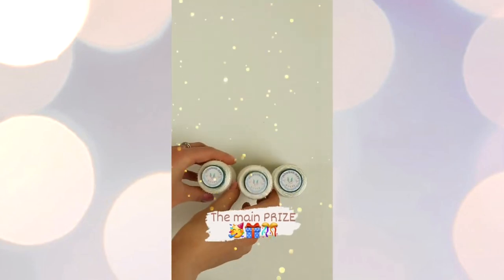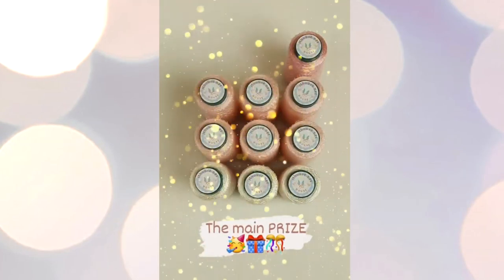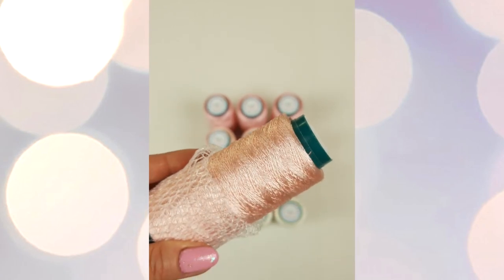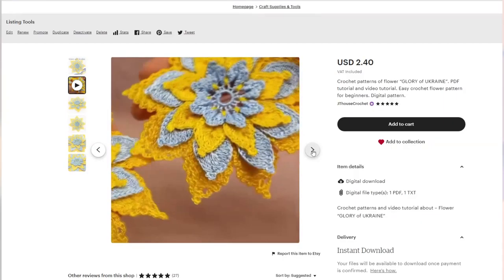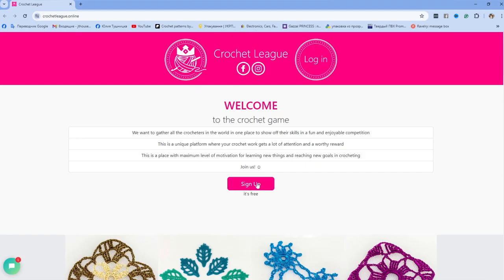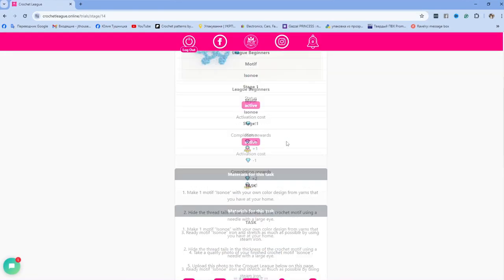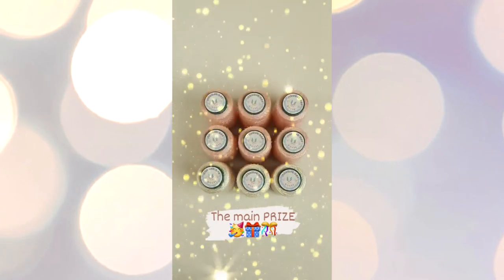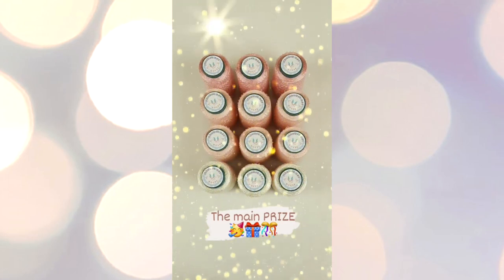😍📢Registration for the new Special Lottery is OPEN! Join and win one of 11 prizes! 🤗💖🎁🎁🎁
Participants who can win the main PRIZE,
as well as cool digital prizes and vouchers with huge discounts:
1. Diane Kibbey
2. Celia Tuey
3. Liane Wagner
4. Kristal
5. Olena Morosik Canada
6. Christina sharp
7. Ruby Barras
8. Anna Pawłowska
9. Miriam Louden
10. Cheryl Burek-Grana
11. Yvonne Fischer
12. Noreen Waite
13. Tatyana Podoksik
14. Yvonne Fischer
15. Mary Ryea
16. Jody LaMarr
17. Carolyn Charpentier
18. LoveMia Edwards
19. Your NAME can be here
20.

Participants who can win digital prizes and vouchers with discounts:
1. Fawzeya
2. Yvonne Fischer
3. Paulina Knecht
4. IvyMoonShadow
5. Noreen Waite
6. Kaytee
7. Jacqueline Wojcik
8. Your NAME can be here
9.

Don't miss this great opportunity! 😉👇
🎁 11 Amazing Prizes to Be Won!

Here's how you can join:
✨ Option 1 (allows you to win a digital course and discount vouchers): Join Crochet League. Participation is FREE
Please make one of our crochet motifs, then take a high-quality and beautiful photo of your work.

Next, upload your result to the Crochet League platform. If your result is accepted by the JThouse moderators, you will be successfully registered to participate in a lottery that will be held on May 17, 2024, on our YouTube channel.😃📺

🌟 Option 2 (allows you to win the main PRIZE* as well as digital courses and vouchers with huge discounts on JThouse products):
Another, completely different option to register for the special lottery is to purchase any product from our JThouseCrochet Etsy store

Whether you're a beginner or an expert, there's something for everyone!
We'll pin this post at the top of the page, ensuring you're all set for the grand lottery! 🎟️
So, mark your calendars, dear friends. I can't wait to see you at the Live Broadcast on May 17, 2024 🎊
The main PRIZE* of the JThouse Lottery is a set of high-quality beautiful Italian viscose yarn. Three different colors, 12 cones, and 600 grams in total. The main PRIZE* can be sent to parts of the world and countries like the United States, Canada, and Europe.

* Due to technical circumstances, the main PRIZE can only be sent if the winner lives in one of the following countries (parts of the world), if the winner lives in another country, then one of the most expensive digital courses of our JThouse Crochet School becomes the main PRIZE.
Thank you for your incredible support and for joining our journey.
With best wishes and love,
Designer Julia Tushnicka and the JThouse team💖